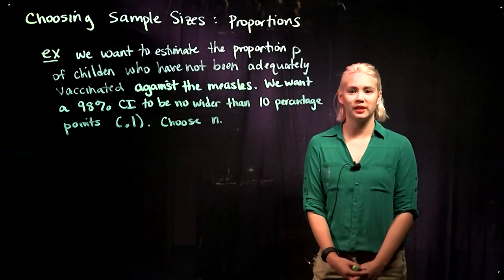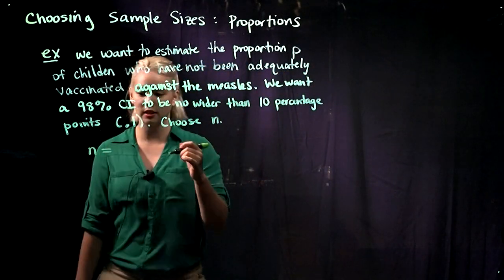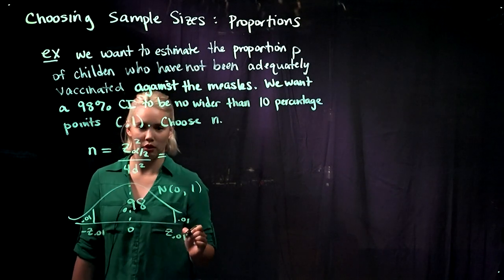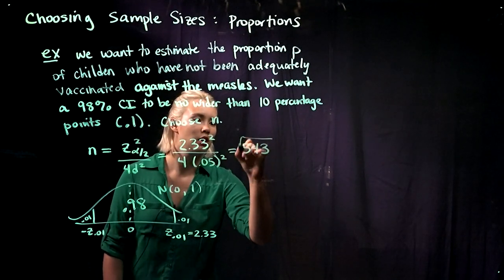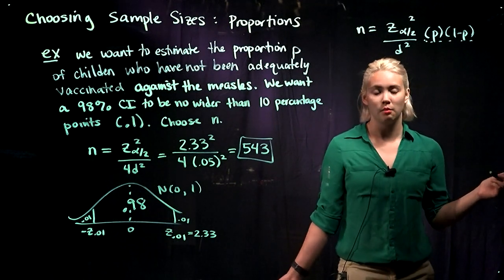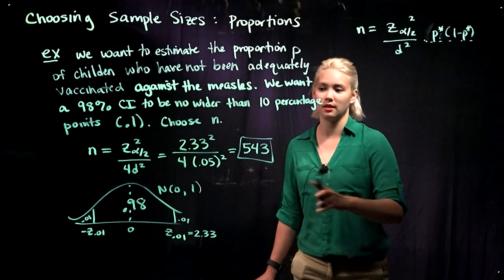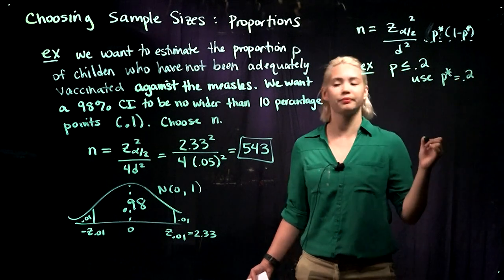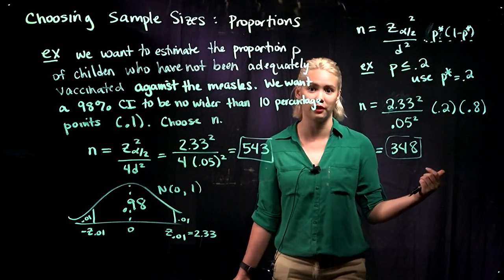2. Sample Size Calculations for Proportions (part 2 of 2)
If you have a desired margin of error for a confidence interval and a specified level of confidence, what sample size should you use to estimate a proportion? This video demonstrates the sample size calculation process.